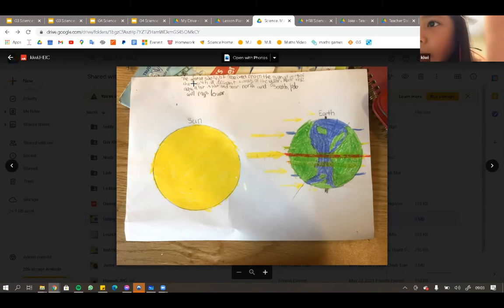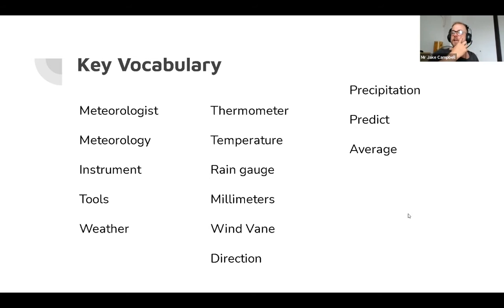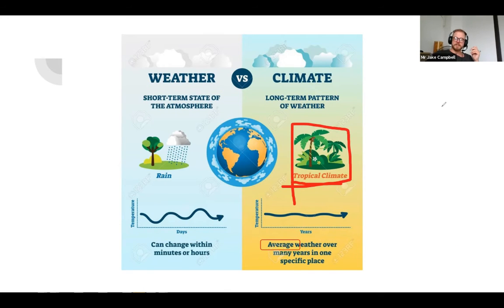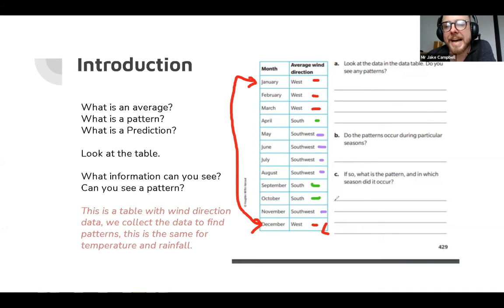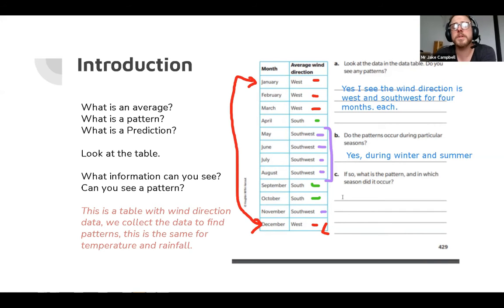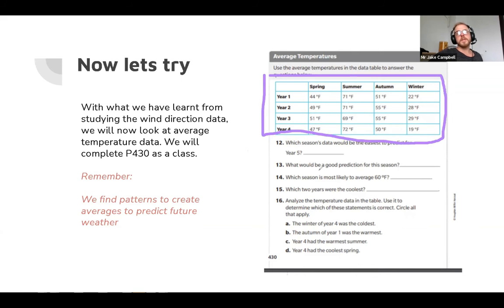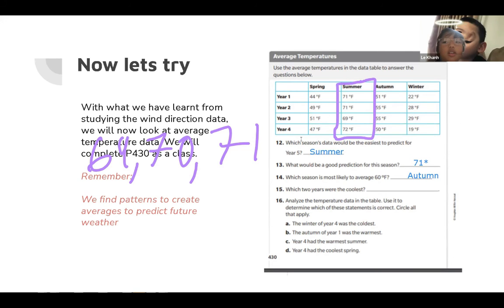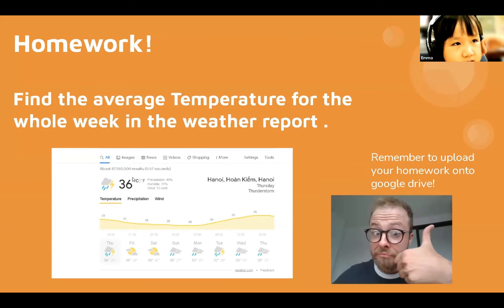3E9. Science. 24/05/2021. Unit 7. Lesson 2. Day 3. Exploration 2